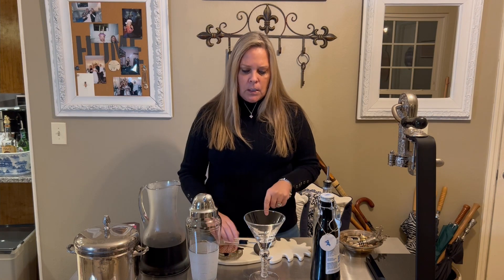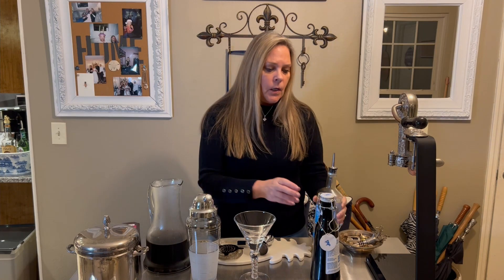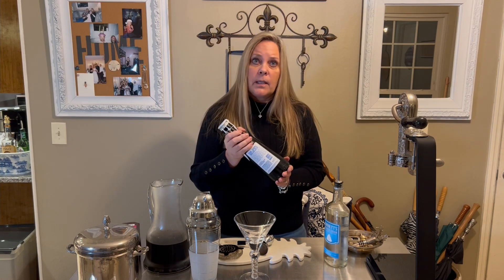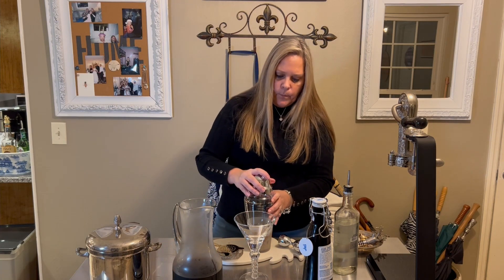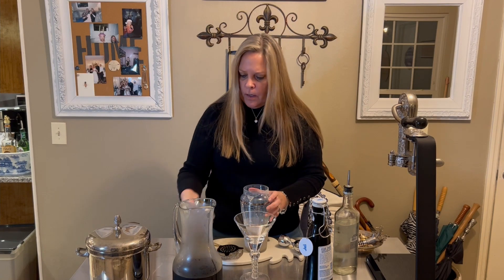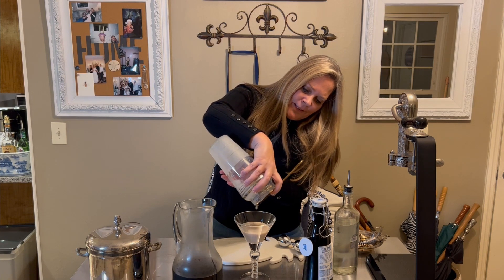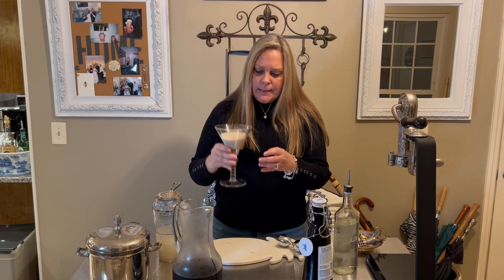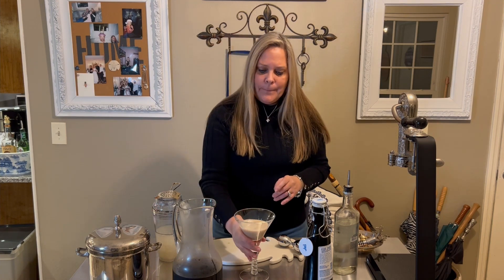How to make an Espresso Martini, @stephenhotzjustdriveit@DrArtshotrodrehab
Lucky Lindy makes an Espresso Martini
Thanks
Lucky